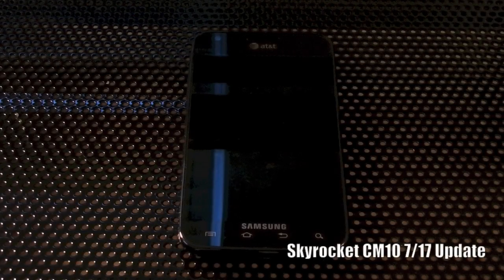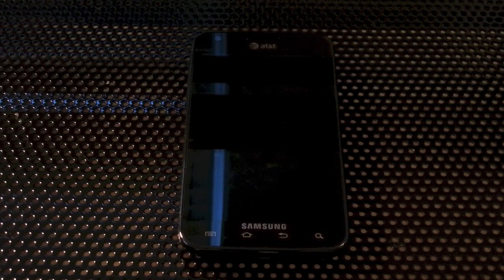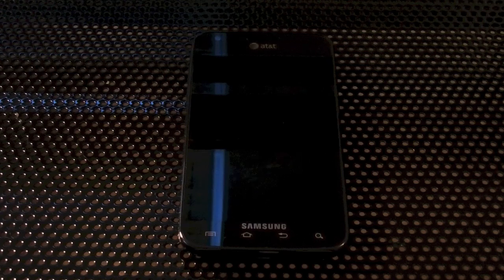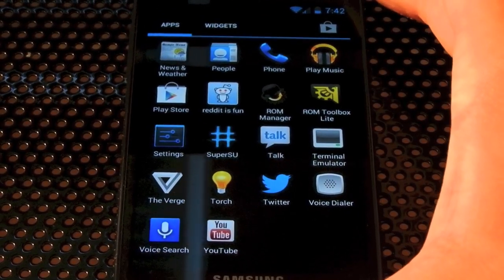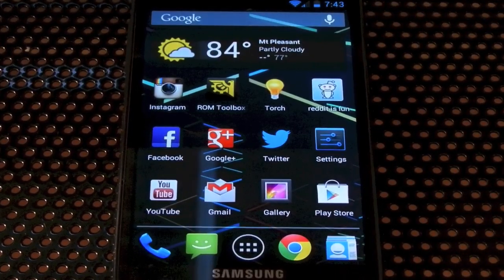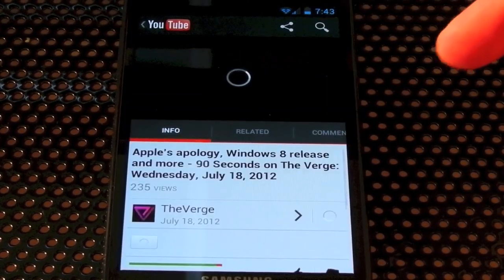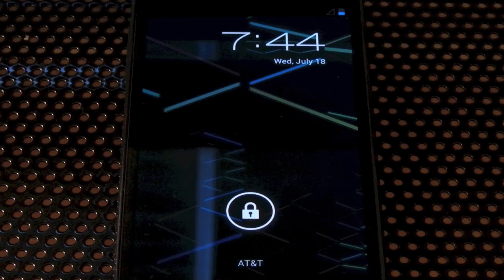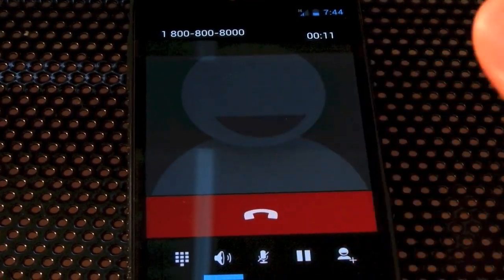Cyanogenmod 10 on Galaxy S II Skyrocket [Alpha]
A quick tour around the new features in the CM10 Alpha for the Skyrocket.